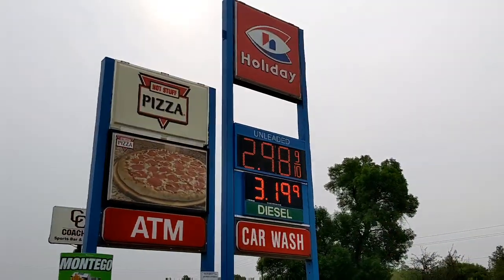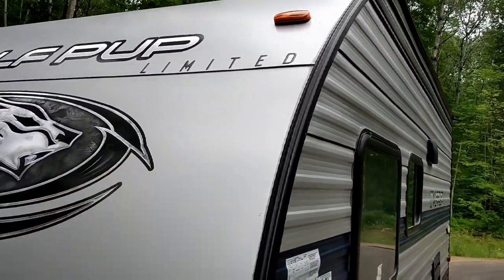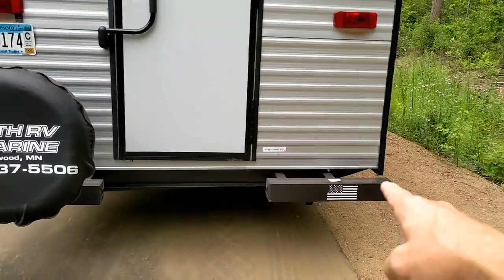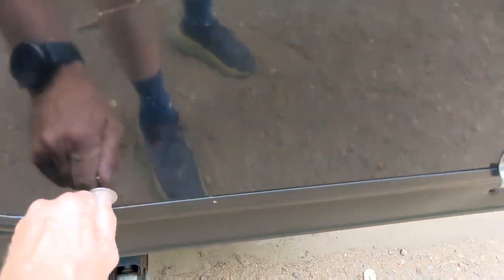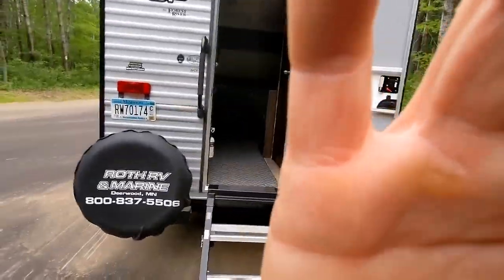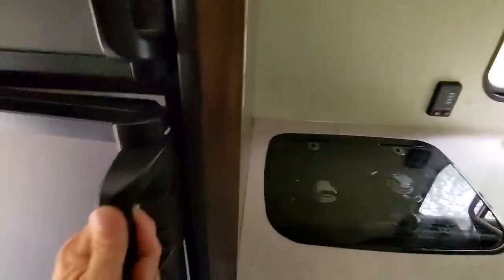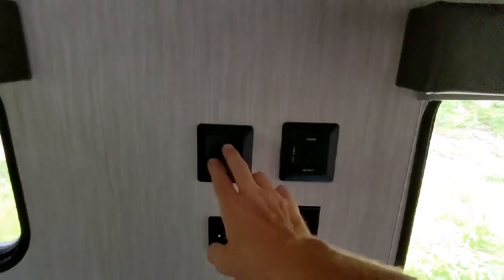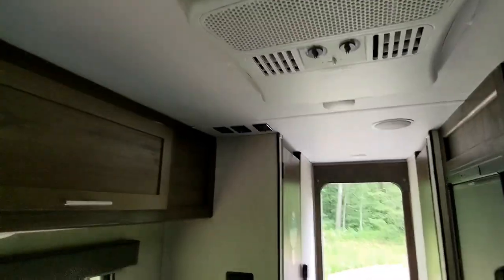Update: Got my trailer!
Living on my land just got a little more pleasant!